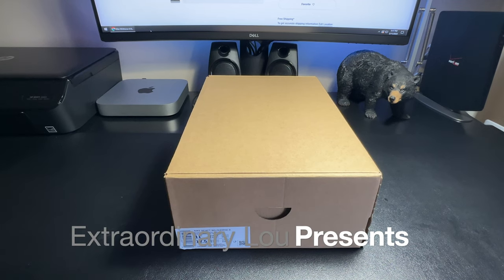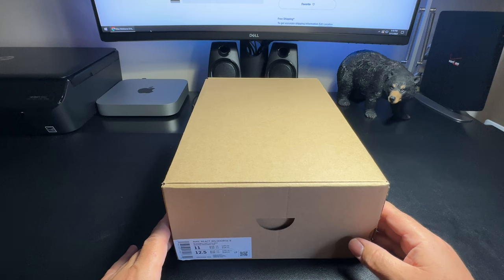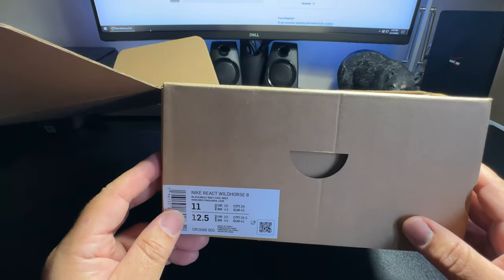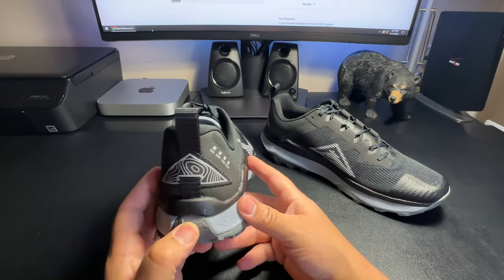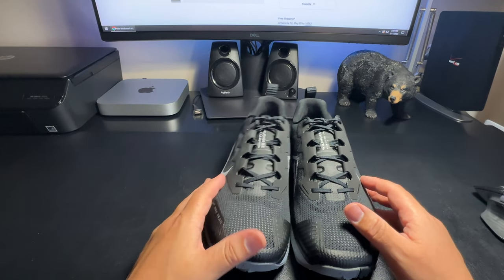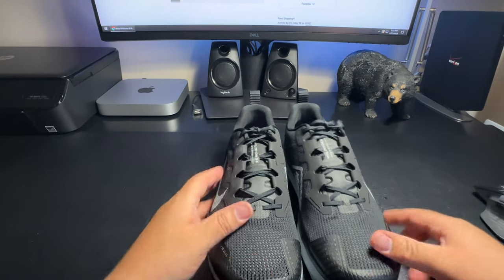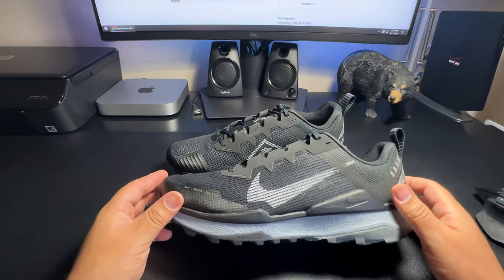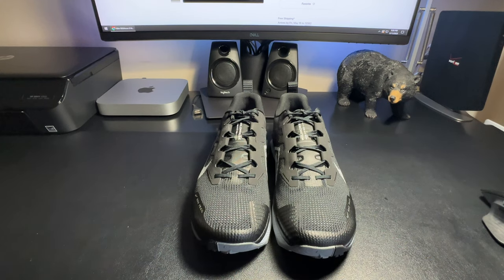Nike Wildhorse 8 Unboxing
Nike React Wildhorse 8 Men's Trail Running Shoes
Shown: Black/Cool Grey/White/Wolf Grey
Style: DR2686-001 Size 11